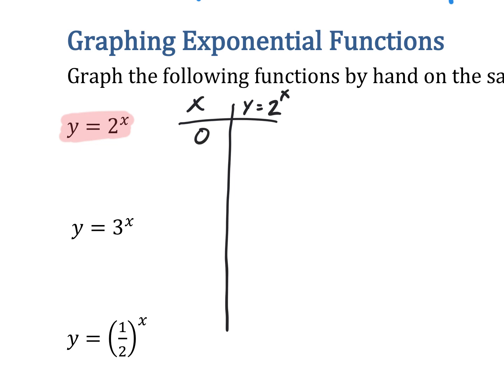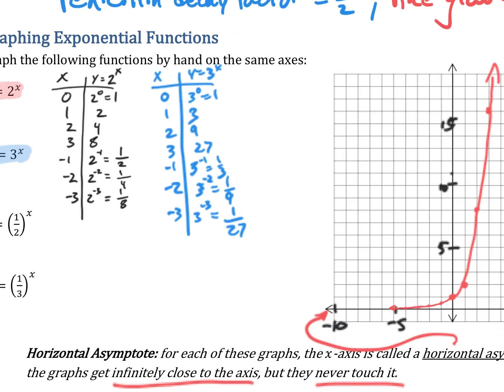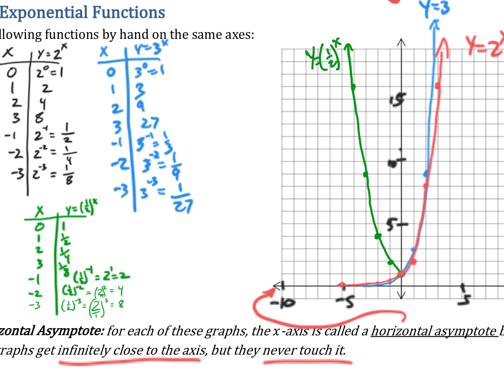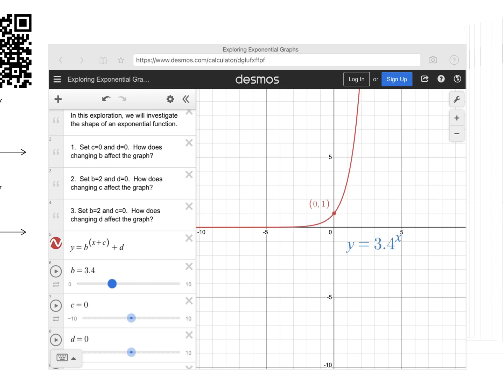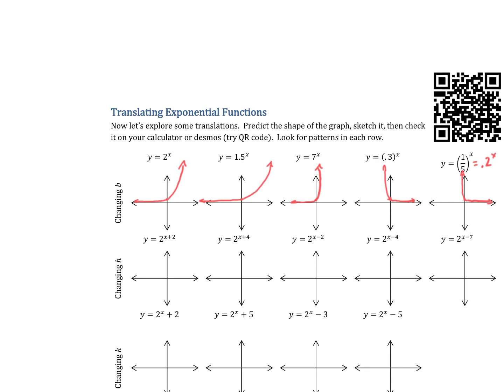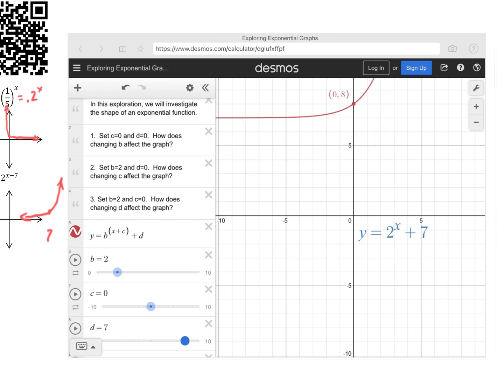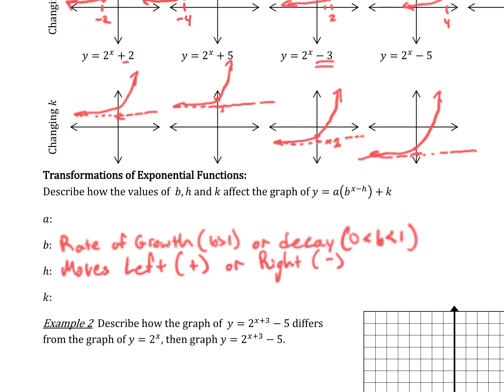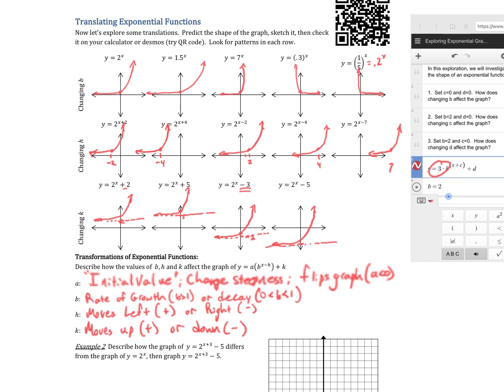10.2 (Part 2) - Graphing Exponential Functions With Transformations